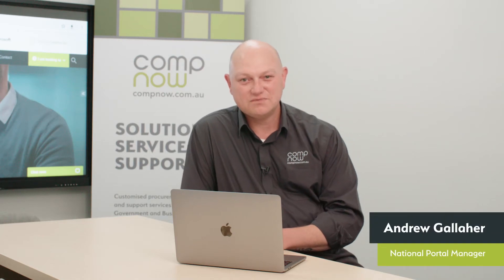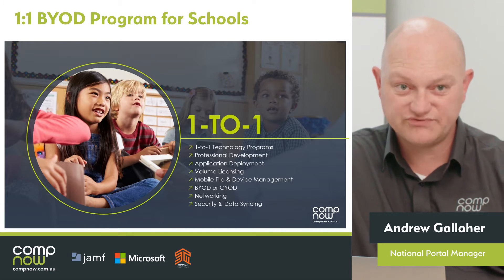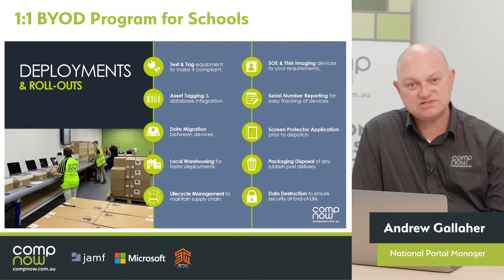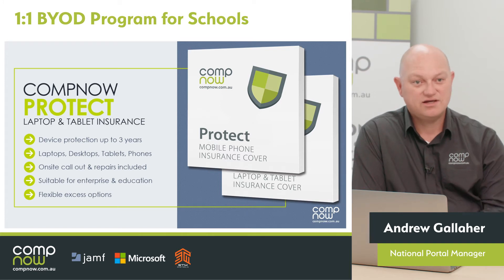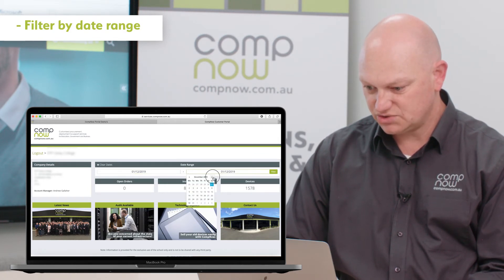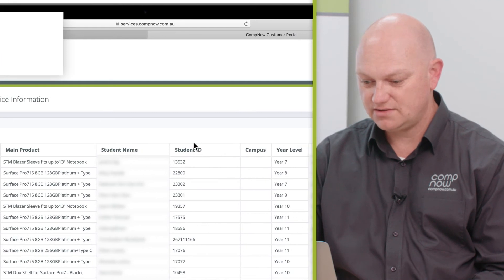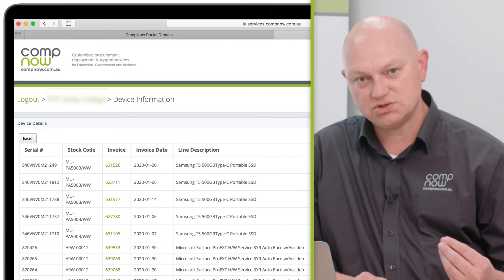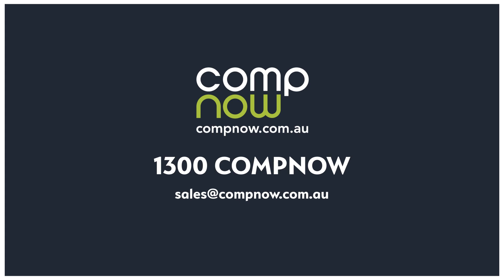CompNow 1:1 and BYOD Portals Discussion and Demonstration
CompNow National Portals Manager Andrew Gallaher guides us through how BYOD Portals can be tailored to your school to maximise your parent & student engagement.

We also have a behind the scenes look at the portal's ability to report on devices / serials / insurance and more.  It's an excellent tool - provided free of charge to schools using CompNow exclusively for their portal needs.

Turn a good program into a great program. Make the experience of your teachers, IT managers and students next level.

Discussion and information
0:00 About CompNow
1:35 1 to 1 Programs
3:32 Deployments
4:47 Mobile Management
5:57 CompNow Care Plan
6:31 CompNow Protect
7:57 Customise Procurement Portals

Demonstration
8:11 School BYOD Reporting Dashboard
9:11 Filtering on the Dashboard
10:31 Open Order Reporting
11:15 Individual Invoice Review
11:47 Optional Data Collection
12:07 Invoice Structure
15:47 XLS Export
16:12 Contact CompNow for More Information